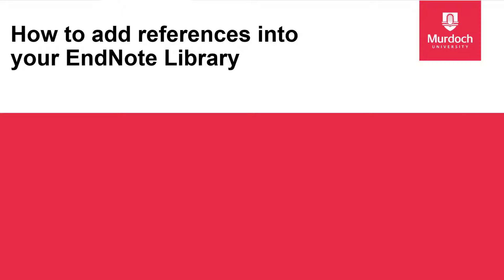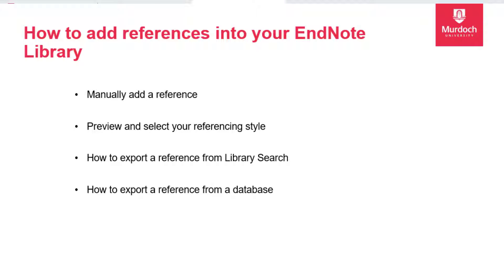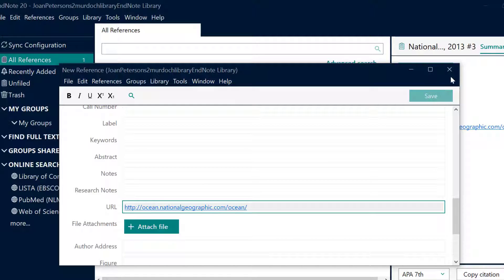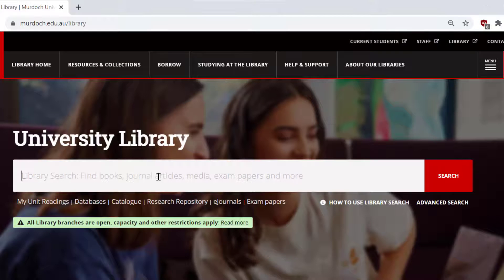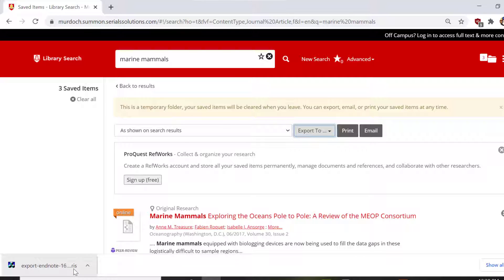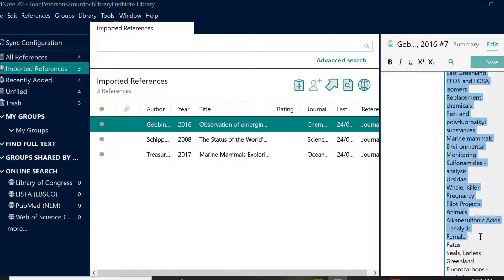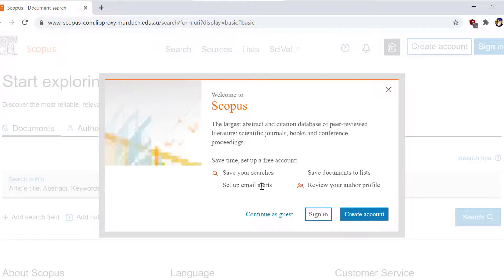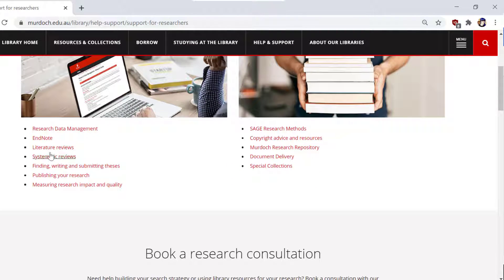EndNote20 - Adding a reference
This short video will show you different ways you can add references to your EndNote library. The current version - EndNote20 will be used on a Windows device.